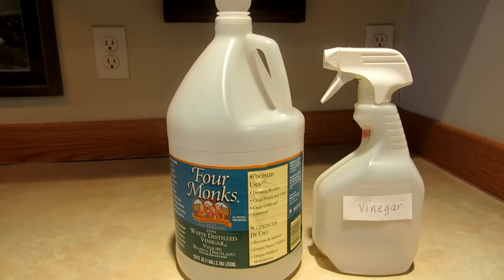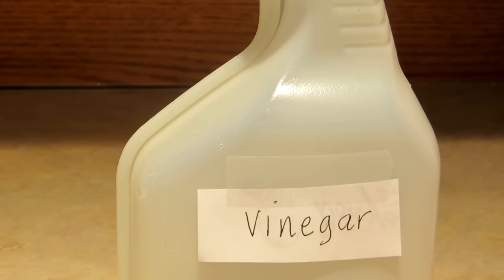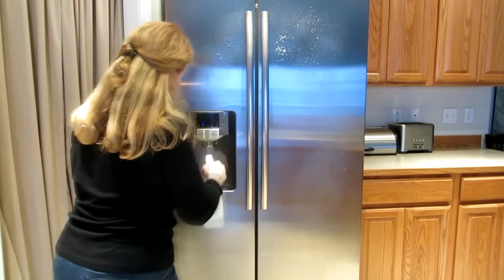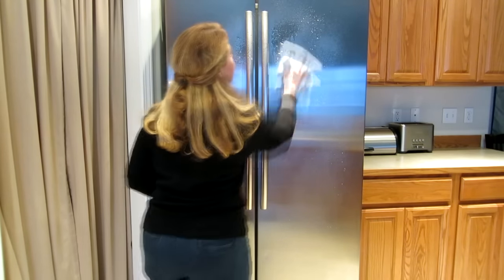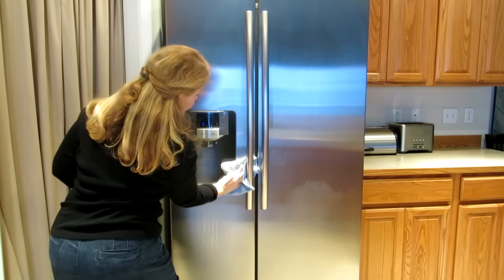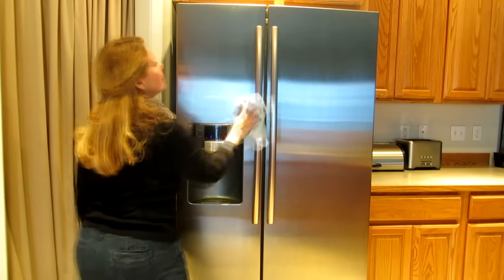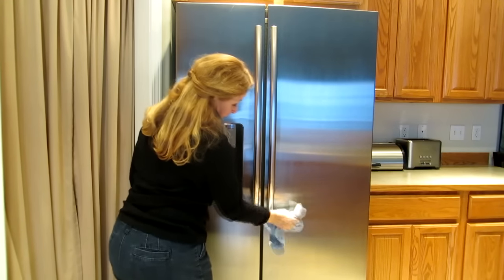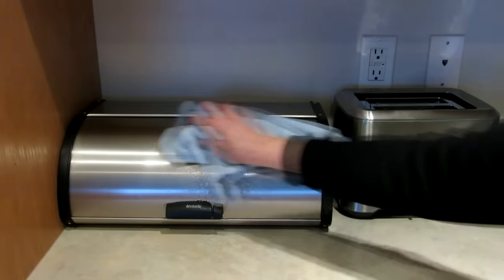How To Clean Stainless Steel Appliances - DIY Stainless Steel Cleaner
Clean and Shine Stainless Steel with White Vinegar Microfiber cleaning cloths Stainless Steel appliances and surfaces are very durable and attractive.  To keep your stainless steel appliances looking great, first determine which way the grain goes.  Follow these easy tips to shine your stainless steel and keep your home looking clean and tidy.  Always use a soft cloth to wipe or polish your stainless steel.  Gleaming, shining, bright and polished, stainless steel surfaces are durable and popular.  Keep them shiny and clean with this DIY stainless steel cleaner from natural ingredients.

★☆★ RECOMMENDED RESOURCES: ★☆★
White Vinegar
Microfiber cleaning cloths